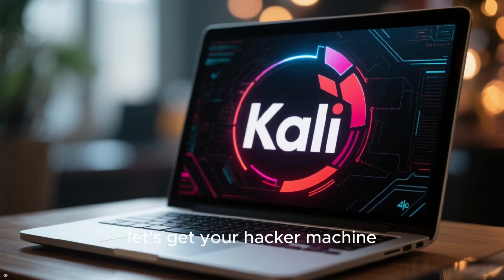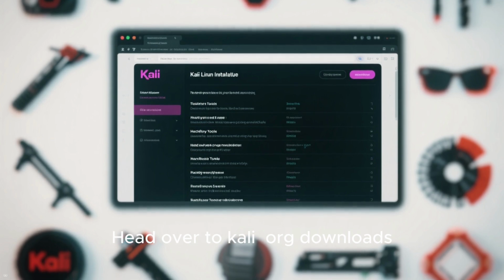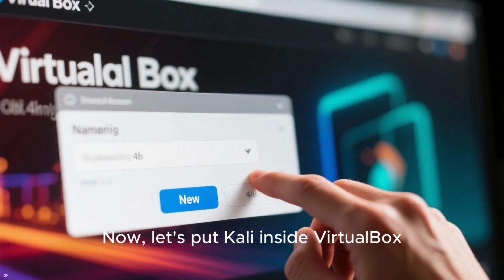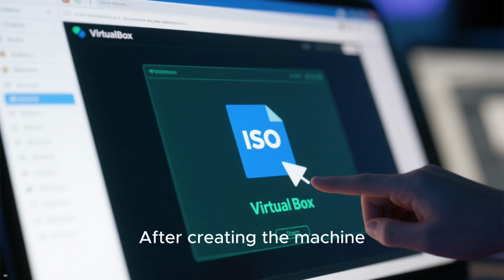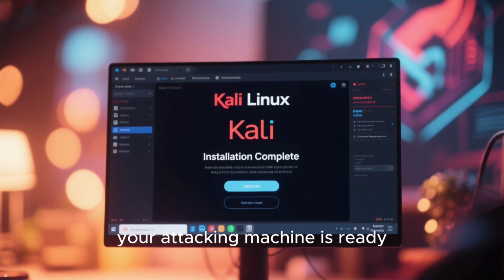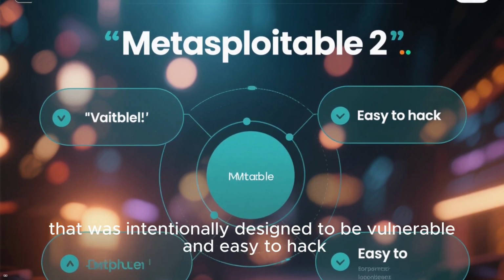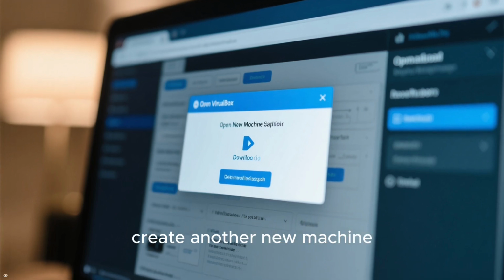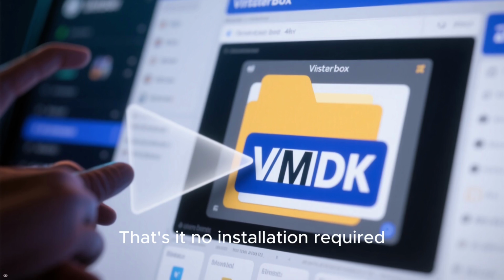The Easiest Way to Learn Hacking Safely — Full Lab Setup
In this tutorial, you’ll learn how to build a complete ethical hacking lab at home using:

• VirtualBox
• Kali Linux
• Metasploitable 2
• A safe isolated internal network

This setup lets you practice ethical hacking, penetration testing, Nmap scanning, Metasploit exploits, and real cybersecurity skills legally and safely.

Tools Covered:
✔ VirtualBox
✔ Kali Linux
✔ Metasploitable
✔ Nmap
✔ Metasploit
✔ Internal network setup